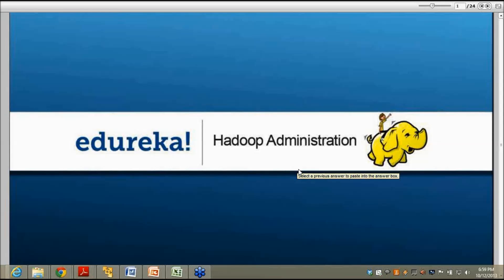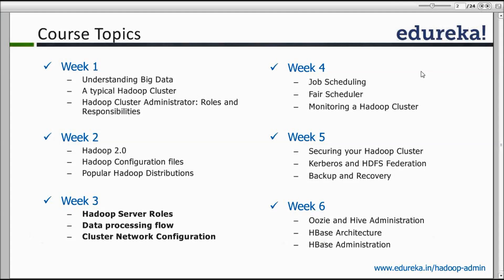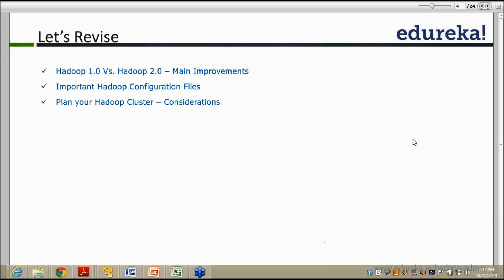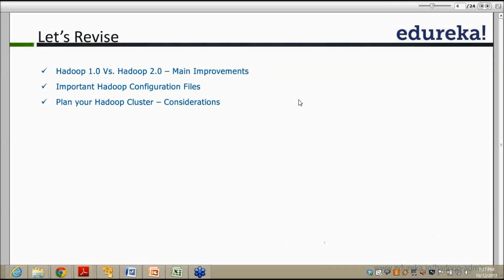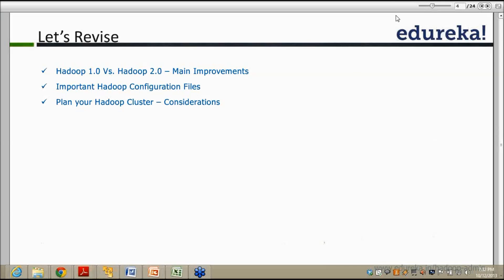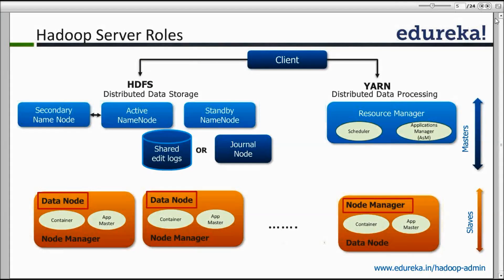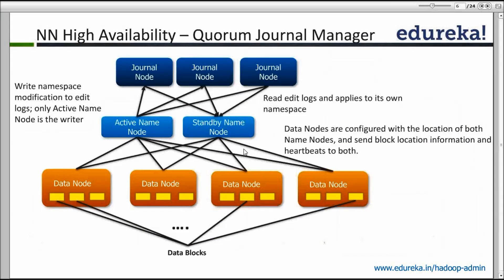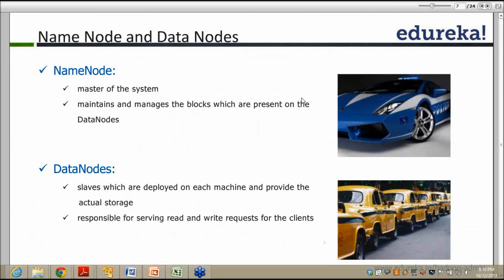Demystifying Hadoop 2.0 - Part 2 | Hadoop Administration Tutorial | Hadoop Admin Tutorial Beginners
This is Part 2 of 6 week Hadoop Administration course. The one and half hour Interactive live class covers overview of the HDFS High Availability (HA) feature and how to configure and manage an HA HDFS cluster, using the Quorum Journal Manager (QJM) feature. This also covers in brief main features of Hadoop 2.x and What has changed in Hadoop 2.x over Hadoop 1.x? We also understand the details of Hadoop Distributed File System ( HDFS). The Tutorial covers in detail about Name Node, Data Nodes, Secondary Name Node, Active-Passive NameNode, YARN, MRv2 and MRv1, Resource and Node Manager and Hadoop Cluster Configuration. It goes into the details of Hadoop 2.x, Hadoop Configuration Files, Plan your Hadoop Cluster: Hardware and software Considerations, Popular Hadoop Distributions. More details are below:
Welcome, Let's Get Going on our Hadoop Journey...

1. This is a 6 Week Instructor led Online Course.
2. We have a 3-hour Live and Interactive Sessions every Sunday.

3. We have 3 hours of Practical Work involving Lab Assignments, Case Studies and Projects every week which can be done at your own pace.
4. We have a 24x7 One-on-One LIVE Technical Support to help you with any problems you might face or any clarifications you may require during the course.

5. At the end of the training you will have to undergo a 2-hour LIVE Practical Exam based on which we will provide you a Grade and a Verifiable Certificate!

The Hadoop Cluster Administration course at Edureka starts with the fundamental concepts of Apache Hadoop and Hadoop Cluster. It covers topics to deploy, manage, monitor, and secure a Hadoop Cluster. You will learn to configure backup options, diagnose and recover node failures in a Hadoop Cluster. The course will also cover HBase Administration. There will be many challenging, practical and focused hands-on exercises for the learners. Software professionals new to Hadoop can quickly learn the cluster administration through technical sessions and hands-on labs. By the end of this six week Hadoop Cluster Administration training, you will be prepared to understand and solve real world problems that you may come across while working on Hadoop Cluster.

NEW!
Our course now covers Hadoop 2.0 Administration. The course content, quizzes, assignment, labs, and hands on practical's have been updated to cover new features in Hadoop 2.0, namely YARN, NameNode High Availability, HDFS Federation, Snapshot and so forth.

Course Objectives
After the completion of 'Hadoop Administration' course at Edureka, you should be able to:
-- Get a clear understanding of Apache Hadoop, HDFS, Hadoop Cluster and Hadoop Administration.
-- Hadoop 2.0, Name Node High Availability, HDFS Federation, YARN, MapReduce v2.
-- Plan and Deploy a Hadoop Cluster.
-- Load Data and Run Applications.
-- Configuration and Performance Tuning.
-- Manage, Maintain, Monitor and Troubleshoot a Hadoop Cluster.
-- Secure a deployment and understand Backup and Recovery.
-- Learn what Oozie, Hcatalog/Hive, and HBase Administration is all about.
Students, DBAs, System Administrators, Software Architects, Data Warehouse Professionals, IT Managers, and Software Developers interested in learning Hadoop Cluster Administration should go for this course.
Opportunities for Hadoopers are infinite - from a Hadoop Developer, to a Hadoop Tester or a Hadoop Architect, and so on. If cracking and managing BIG Data is your passion in life, then think no more and Join Edureka's Hadoop Online course and carve a niche for yourself! Happy Hadooping!